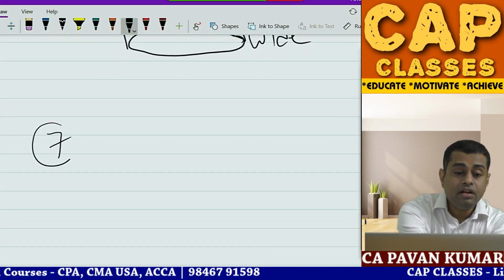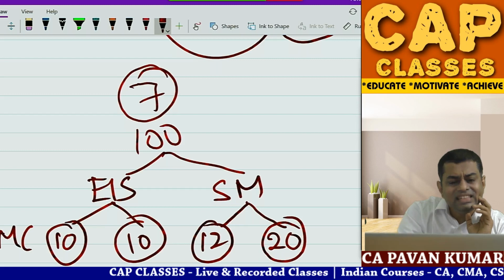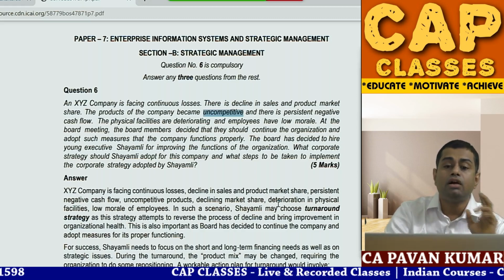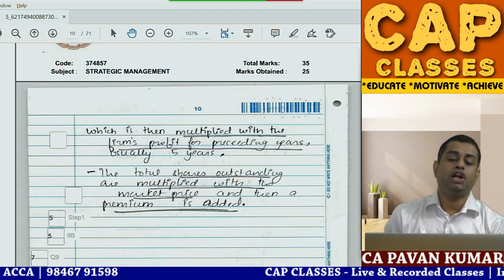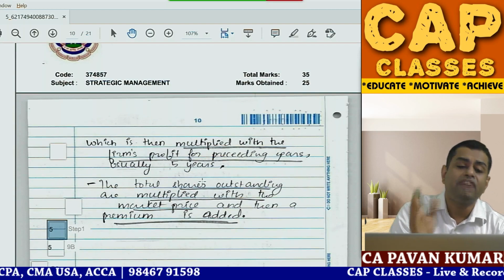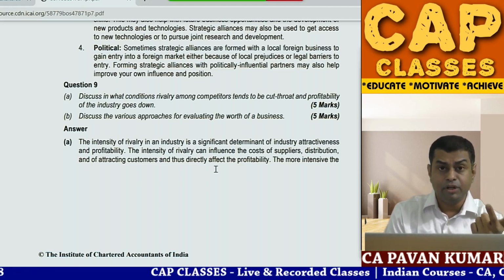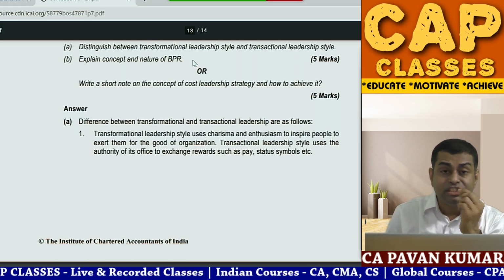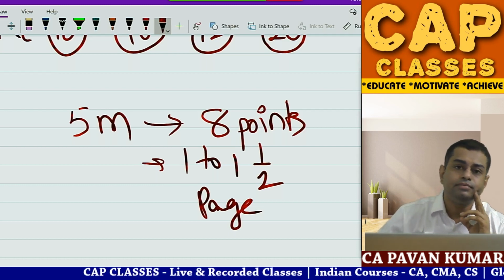ICAI evaluation of EIS / IT & SM | How to get 70+ in EIS SM | CAP CLASSES